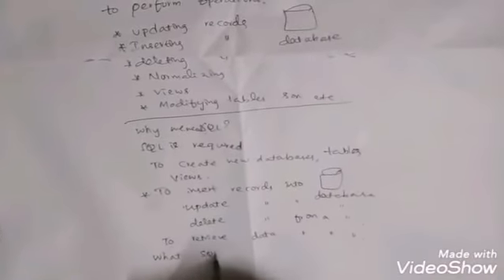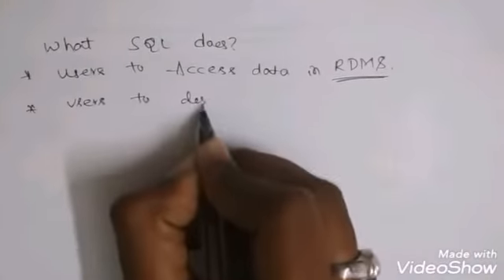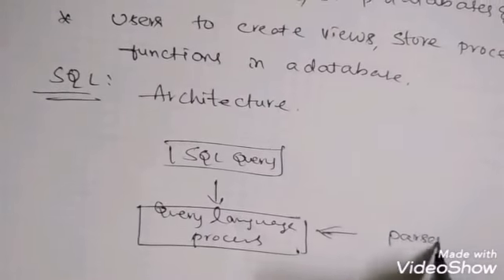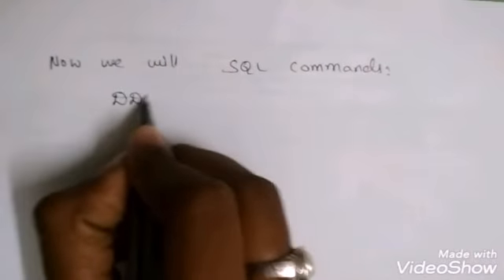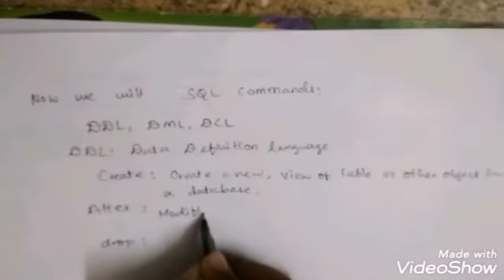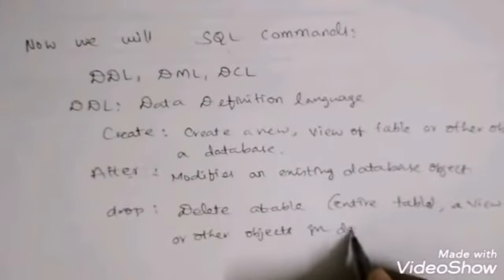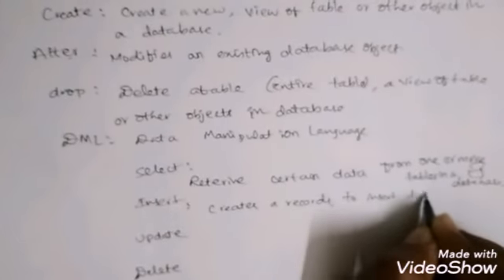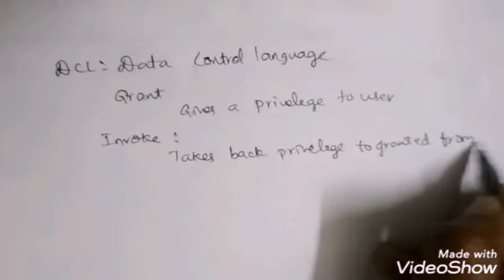Introduction to SQL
It's a tutorial to learn SQL in this video we given a brief description about SQL.